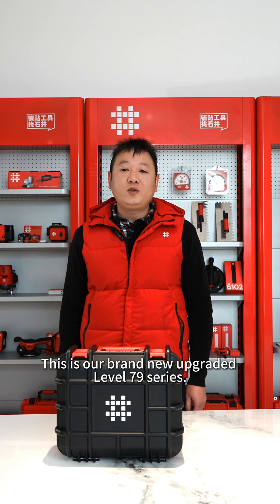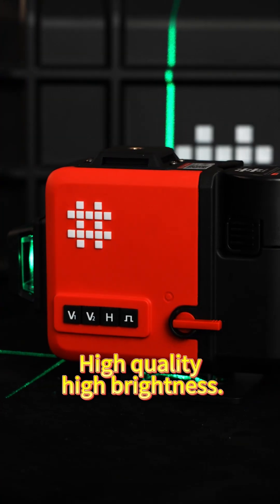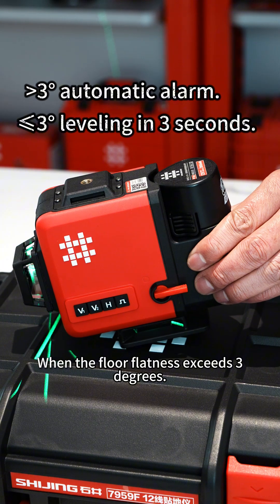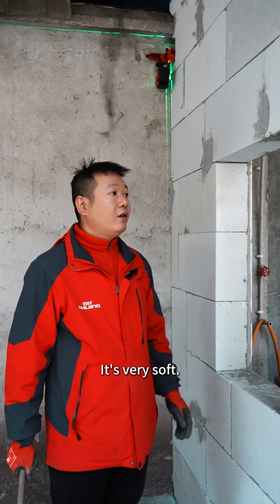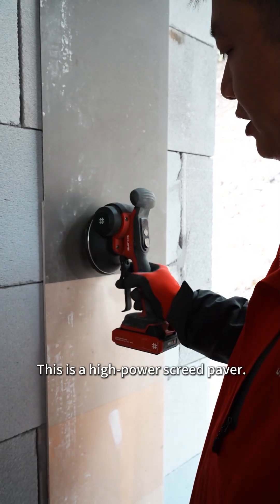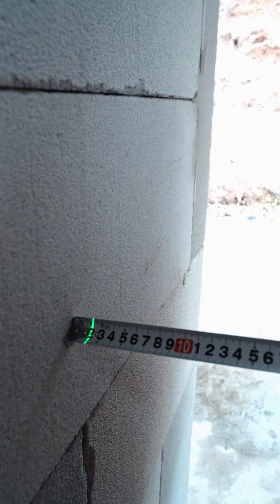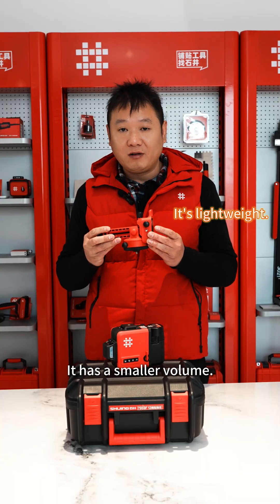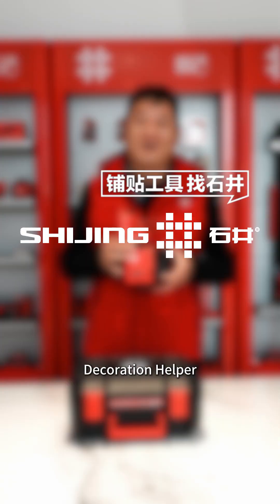Introduction to the SHIJING Tiling Tool 12-Line 3D Laser Level 7959 Series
SHIJING-12(3D)Lines Laser 7959
·Cross-Axis Design with Shock-Resistant Construction
·Continuous/Pulsed Laser Mode Switching
·Strobe Mode & Modulation Mode (Receiver-Compatible)
·LaserLine Brightness Adjustment
·Remote Control Function + 6903 Suspension Bracket
Product Parameters:
Laser：520nm/50nw 2V(360°)+1H（360°）
Accuracy：±2mm/10m

Auto-leveling Range：±3°
Voltage：12V
Power Supply：2000mAh batteryx3PCS
Continue Working Time ：7-19 hours